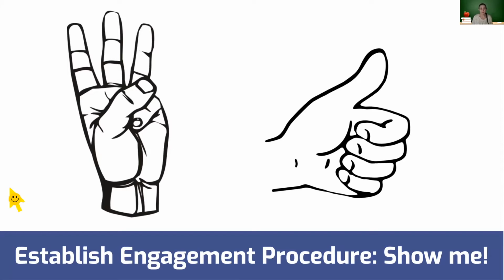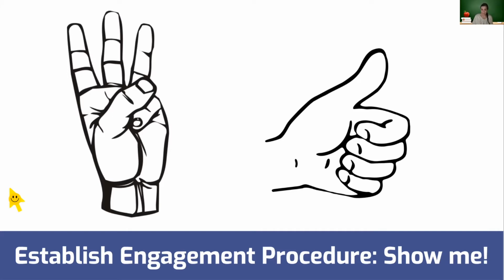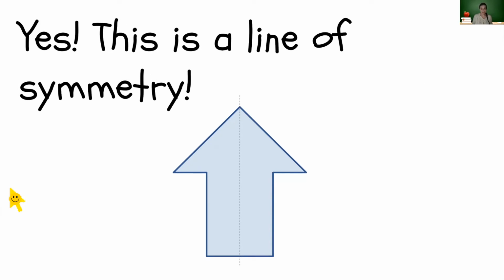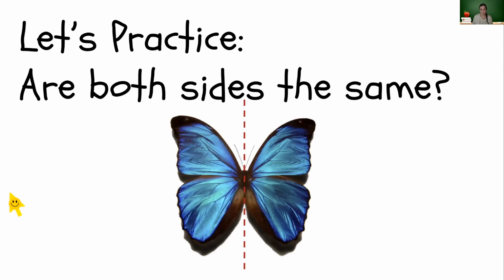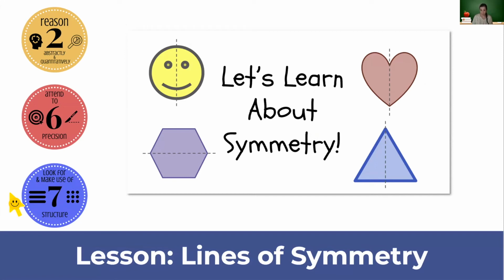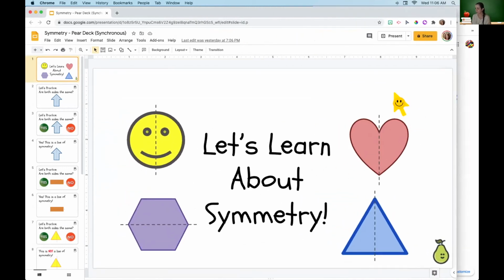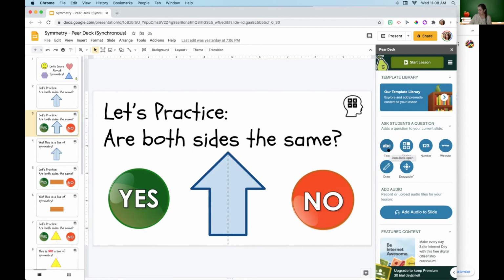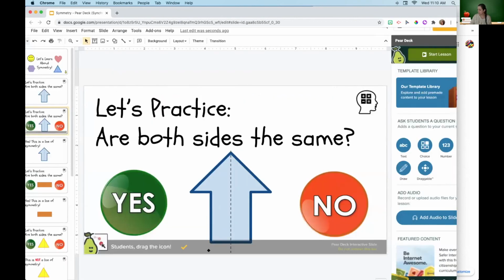How to Engage Little Learners in Math and Numeracy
Designing lessons for little learners to build math skills is one thing, but designing engaging lessons can be a challenge. Susan is showing you how to get every single student to engage in your lessons and skyrocket engagement in remote, blended, hybrid, or in-person classrooms.

Looking for more primary support like this? Check out Susan's blended cohort and get live step-by-step support from her, as well as all of her top tips, strategies and templates you can use right away in your classroom. Learn more about the Student Engagement Success Series Cohort for Primary Learning